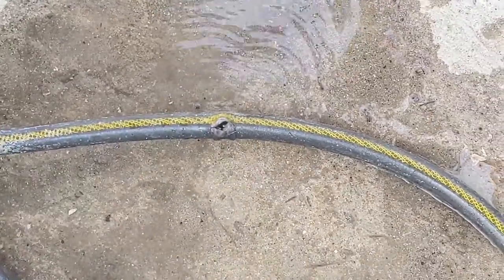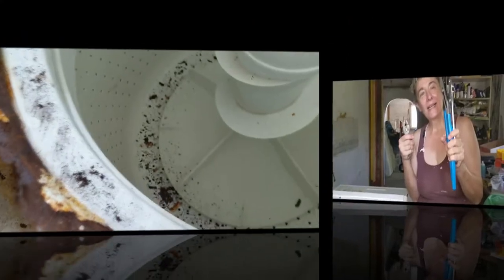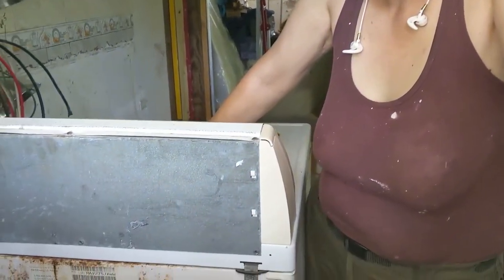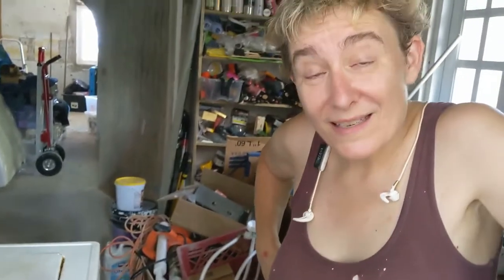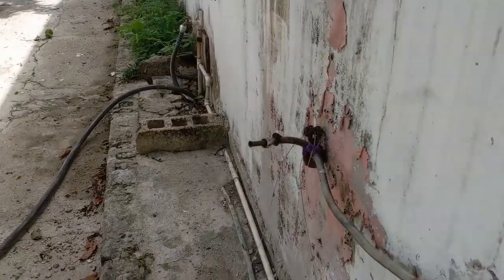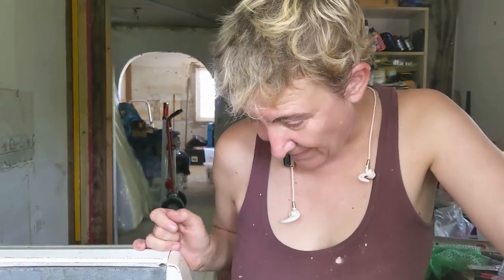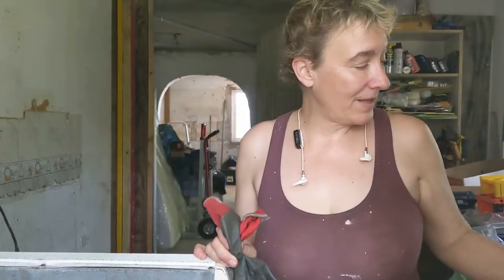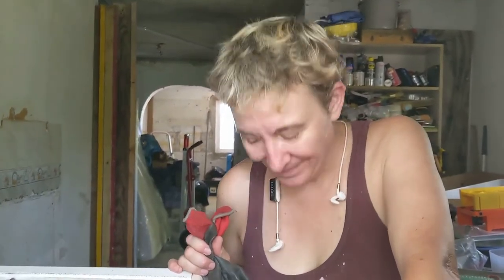Setting Up Our Washing Machine | Lesbian Couple Vlog | LGBTQ | Adorkable Queerdos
Adorkable Queerdos Videos! Queer Couple Vlog

We hope that this video brightens up your day!

Please send us your questions, comments, ideas for future videos, requests, and if you would like to share, something about you!

We’re excited to learn from you!